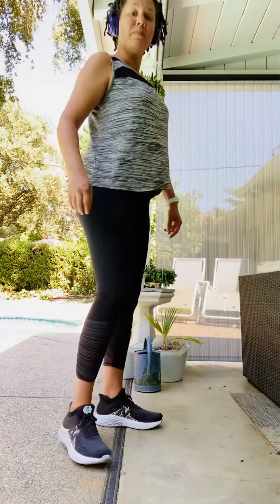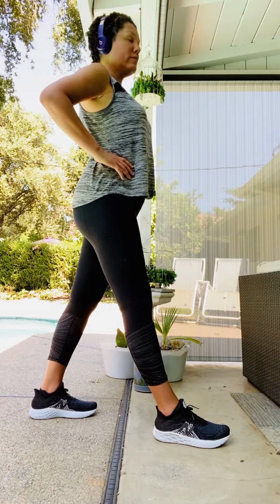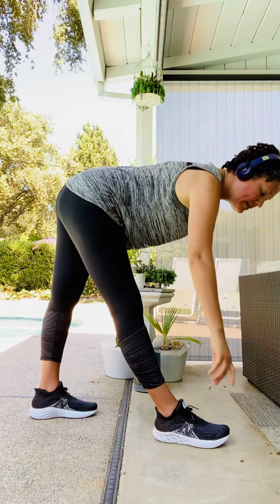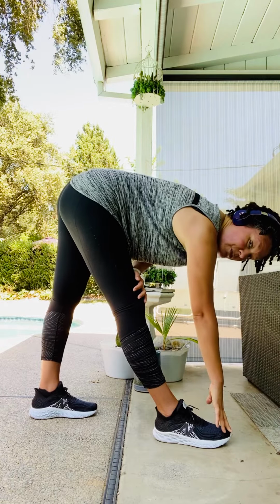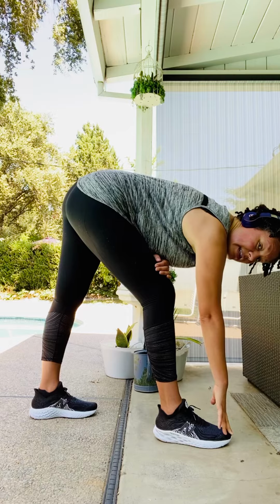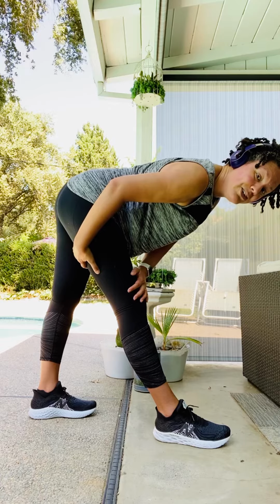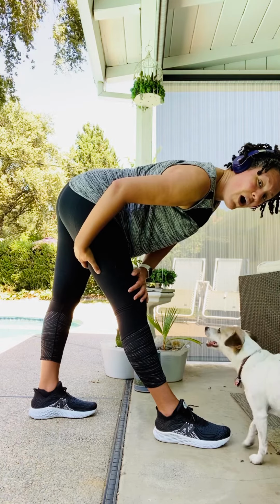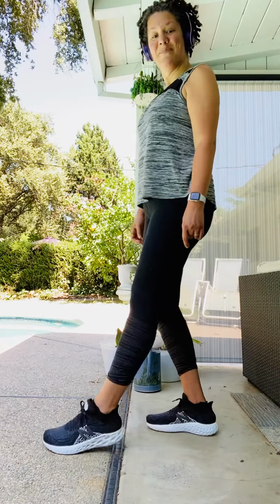Pyramid Pose | Parsvottanasana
In this short clip, MYA (My Yoga Audio) host Megan Morgan explains and demonstrates Pyramid Pose or Parsvottanasana.